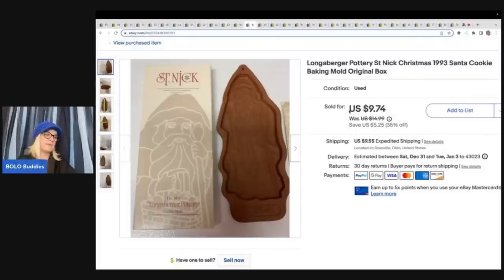$25 into over $300 Selling items on ebay for $35 or Less Bread and Butter BOLOs